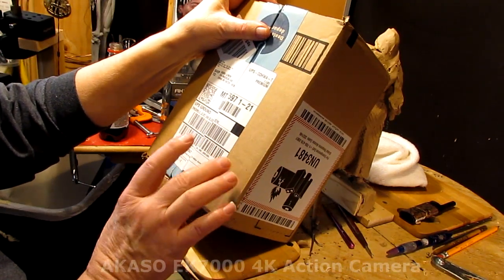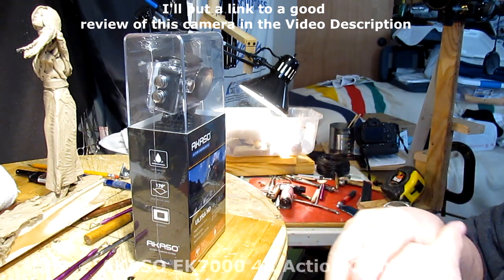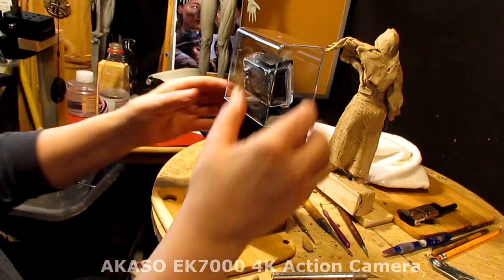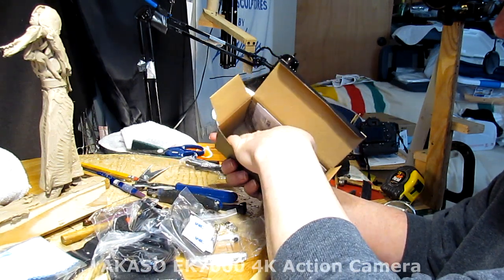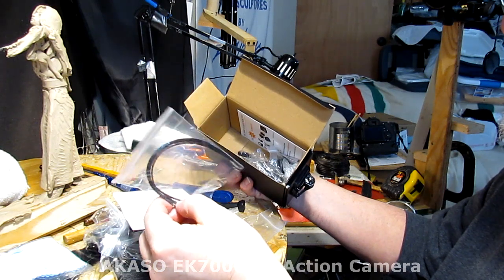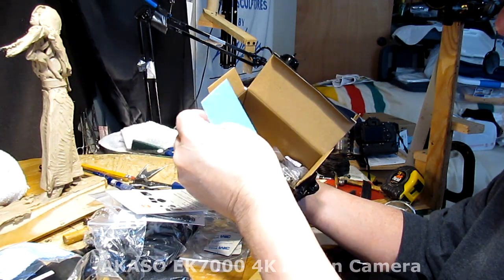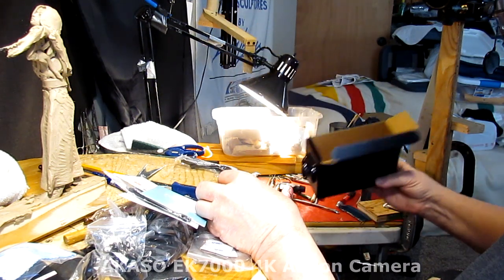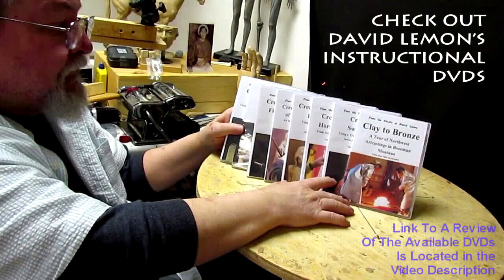Box Opening of the AKASO EK7000 4K Action Camera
Link to Redskull's review of the  AKASO EK7000 4K Action Camera